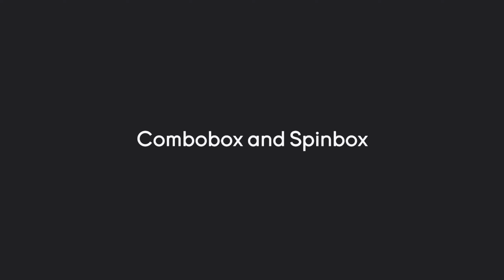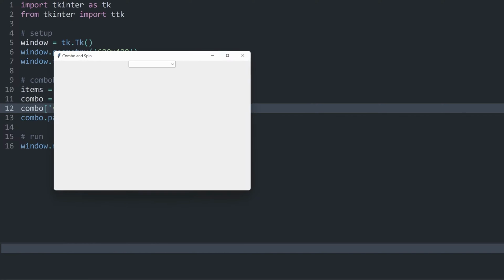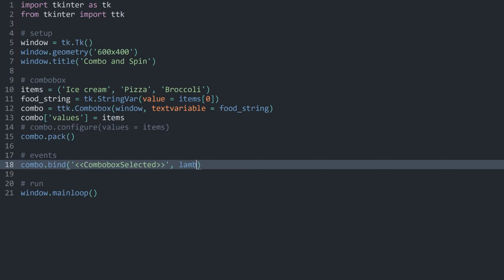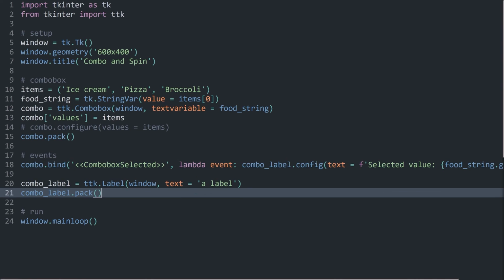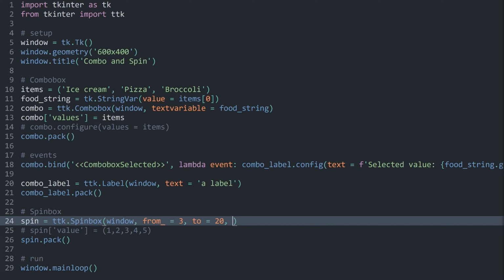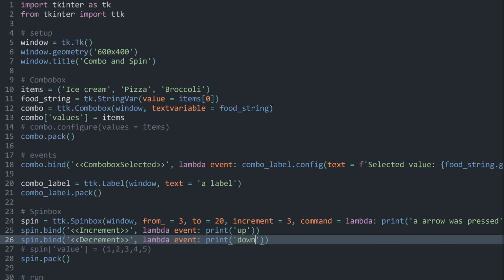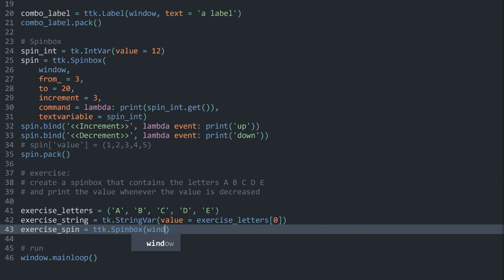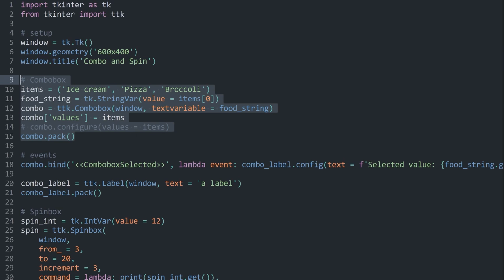The tkinter combobox and spinbox widgets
This tutorial covers the combobox and the spinbox widgets of tkinter. Both cover drop-down menus, just in slightly different ways.